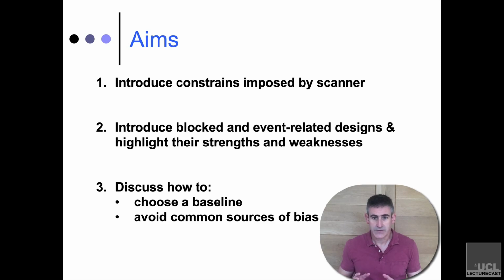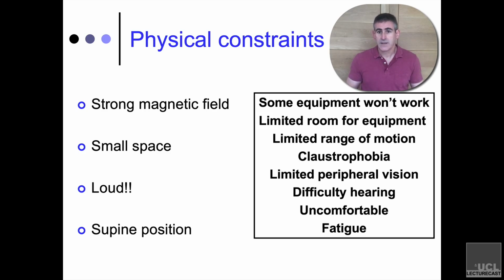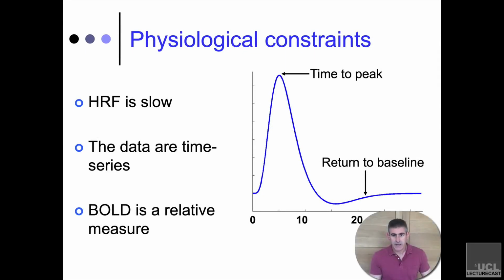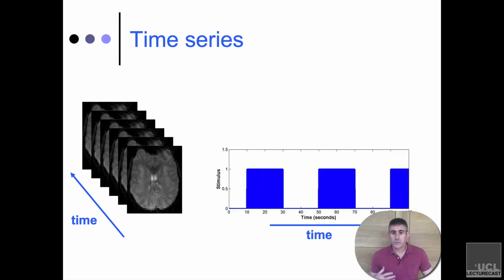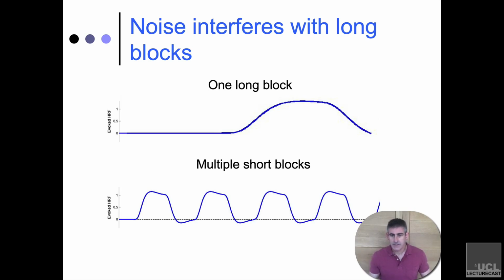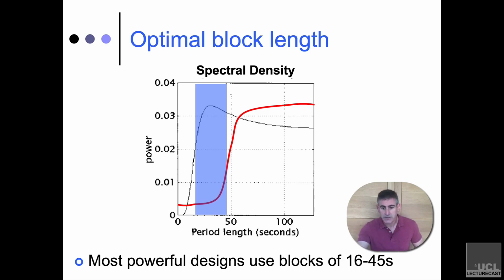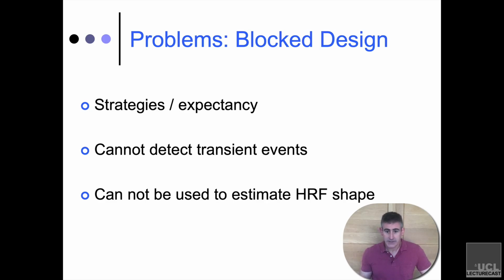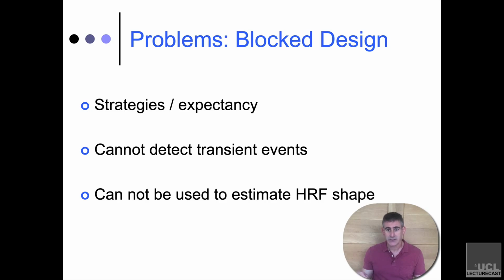3. Fundamentals of Experimental Design: Block Designs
This first video introduces the constraints imposed by both the physical scanning environment and by the dependent measure -- the Blood Oxygen Level-Dependent (BOLD) signal.  These require us to adjust traditional psychological paradigms for a scanning environment.  In addition, I introduce block designs, including their strengths and weaknesses.

For your core readings, please read Chapter 9: "Experimental Design" from Huettel, Song, & McCarthy Functional Magnetic Resonance Imaging.